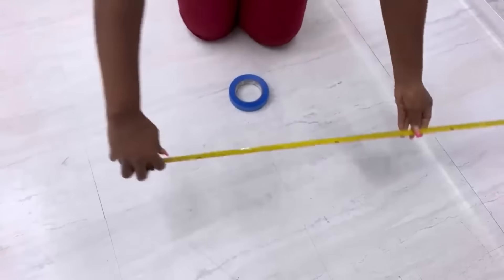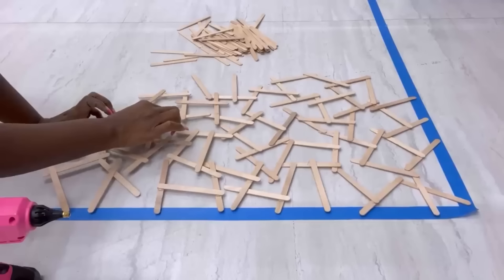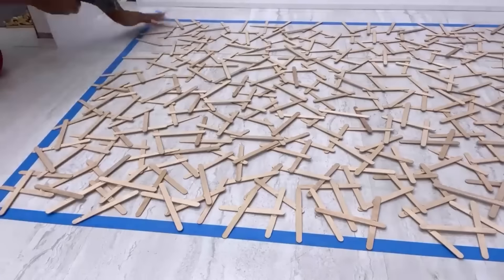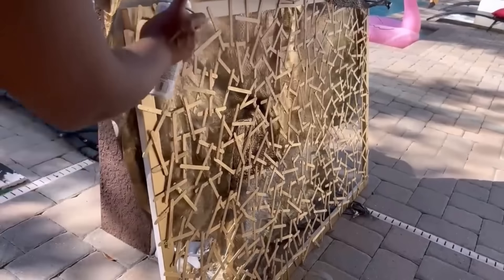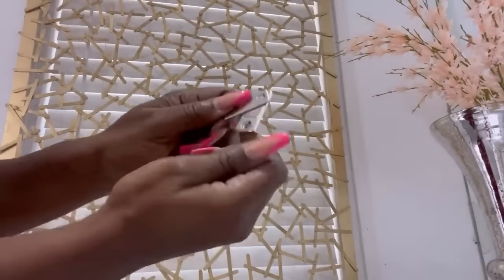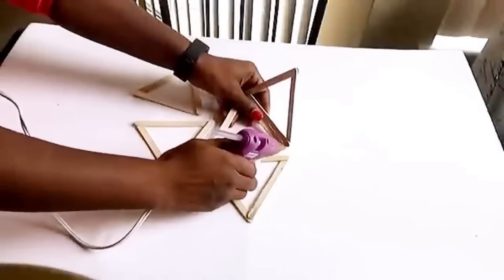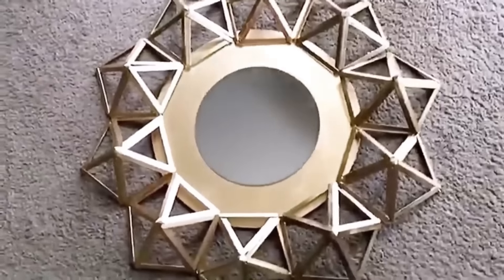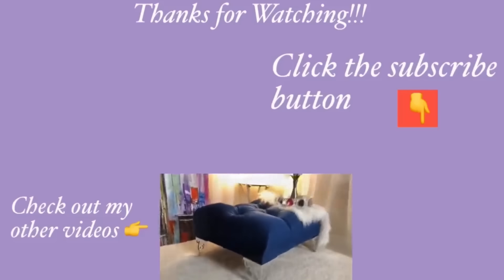STYLISH DOLLAR TREE CRAFT STICKS PRIVACY SCREEN To Tryout Today!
SEE HOW SHE USES DOLLAR TREE ITEM TO Cover HER WINDOW! QUICK CHRISTMAS HOME Fix With This Idea!

ALL THE ITEMS USED:
Dollar Tree Craft sticks: 10 packs
Craft Sticks
Wood for the frame

FOR OTHER DIY PROJECTS:
Mirror Tiles:
Small and Handy Drill Gun:

qualifying purchases."

yoduvh_diy